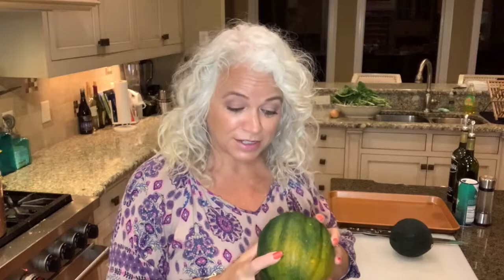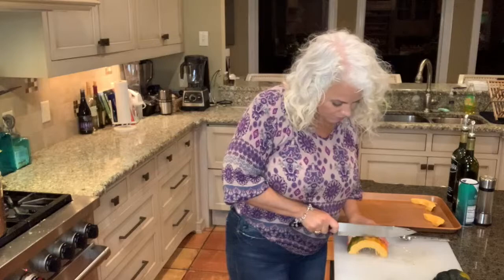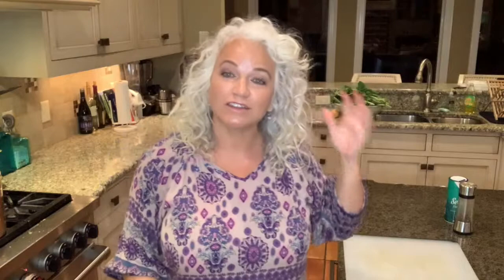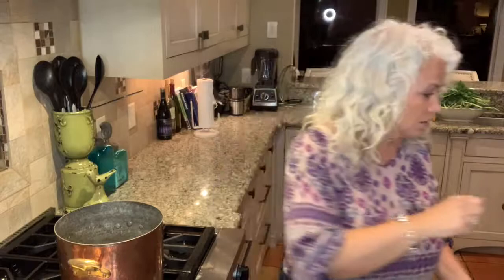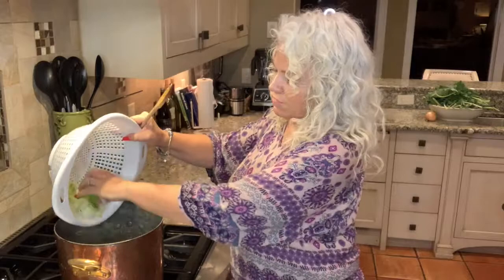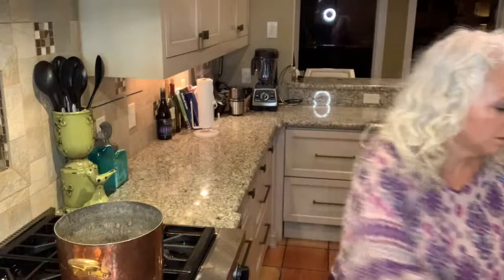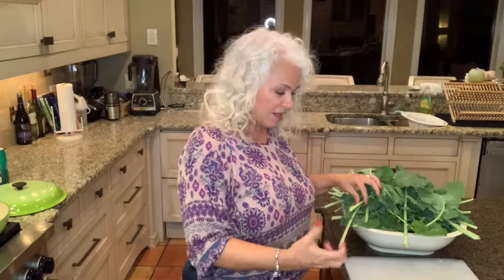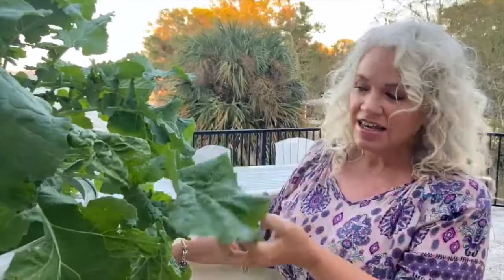Gluten Free, Dairy Free, Cauliflower Soup, Acorn Squash & Southern Kale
Thanksgiving sides to go with your turkey!  Gather the ingredients and cook with me!

Ingredients for Squash:

acorn squash
garlic flavored olive oil
cranberry pear flavored white balsamic vinegar
sea salt

For Cauliflower Soup:
2 stalks celery
1 lb leeks
2 head cauliflower
3-4 cloves garlic
olive oil
1/2 t fresh nutmeg
1 t sea salt
fresh ground pepper to taste
2 quarts chicken stock
1 bay leaf
toasted sliced almonds

For Kale:
Kale
bacon grease
onion
salt
pepper
garlic
water
traditional balsamic vinegar